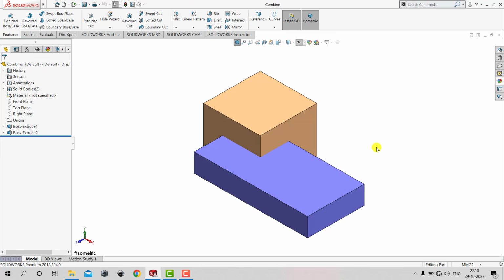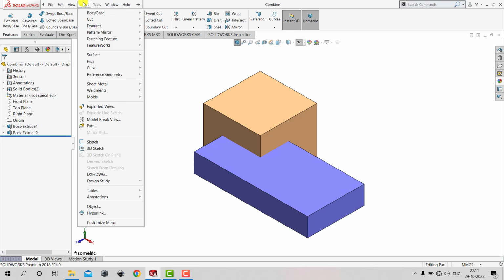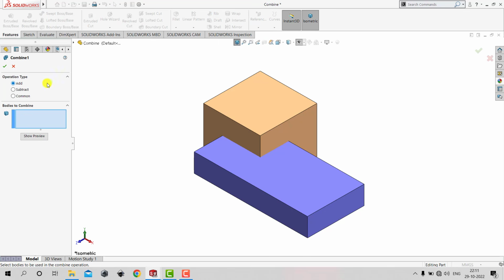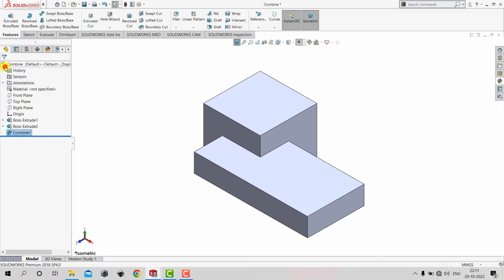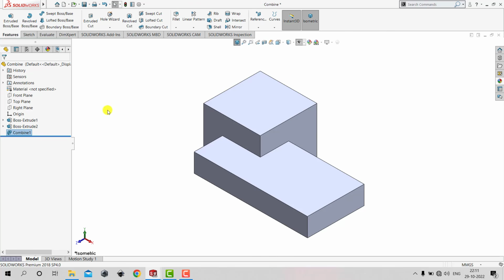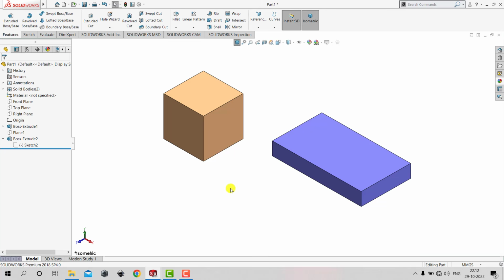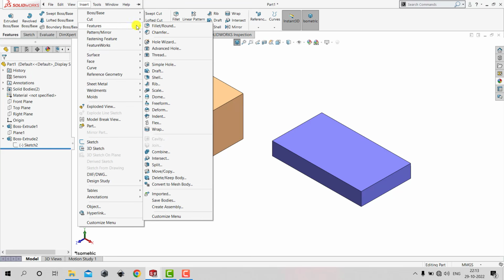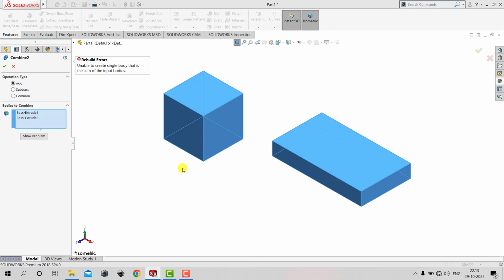⚡SOLIDWORKS TUTORIAL || How to Combine / Merge Two / Multiple Bodies?